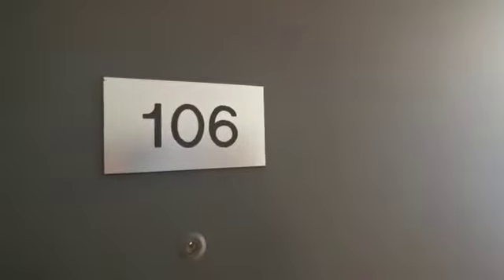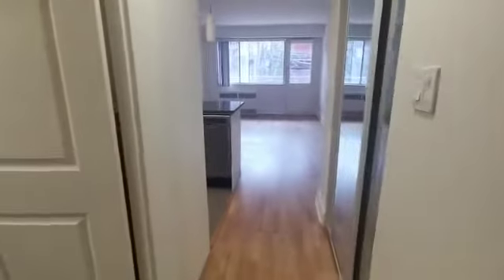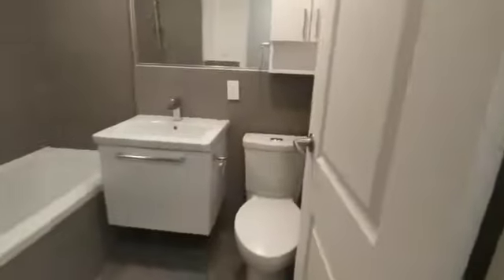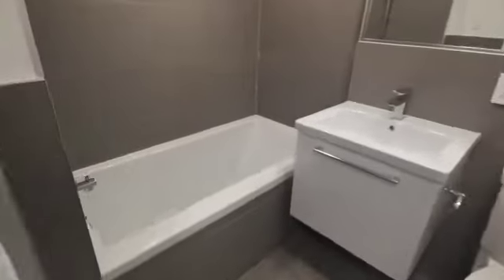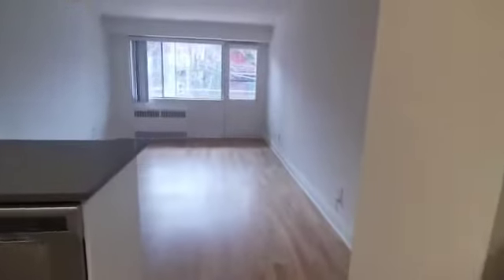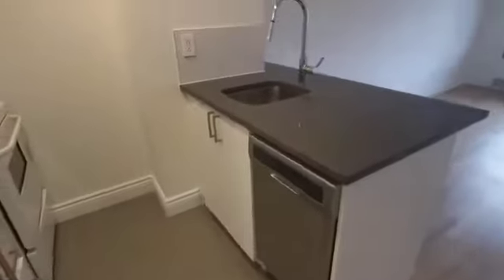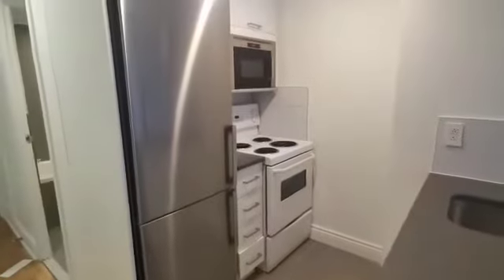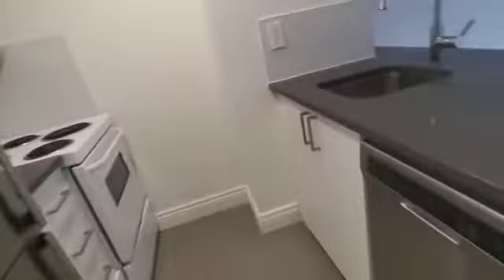106-3460 rue Durocher, Montreal QC - 0-Bedroom, 1-Bathroom for Rent - Studio à louer au Plateau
Promo: 2 MONTHS FREE

La version francaise suivra:

Spacious studios in the prestigious 3460 rue Durocher, which is located at the foot of Mount Royal in the heart of Montreal downtown area. It offers the best of two worlds, combining comfort and modernity. Beautiful hardwood floors. With its unique character, the apartment will charm you.

Situated between the lively urban action and night life of the Prince-Arthur Street pedestrian walkway and the beauty of Mount Royal Park, it will provide you with a friendly, fully equipped and secure place to live. It is just a few steps from the McGill Metro and the McGill University. It can provide you with a lively urban way of life in private, peaceful environment.

A few blocks from Montreal's famous Saint-Laurent, Saint Catherine Streets where locals and tourists alike can find everything from trendy restaurants and cozy cafes to quiet bookstores and hip clothing shops. Grocery shopping is located across the street at Metro, Provigo, Dollar Store, and banking facilities and pharmacies are also close by.

Apartment:

* Spacious studios and 1-bedrooom apartments with a spacious kitchen/living room area.
* Plenty of storage space, lots of closets
* Very bright, big windows with a nice view
* Beautiful hardwood floors

Building:
* Superior sound-proofing quality
* Laundry facility in the building
* On-site superintendent
* 24 hrs electronic monitoring of entrances
* Elevator

Location:
* Bus stop in front of the building 80,129, 144, and Place-des-Arts and McGill metro stations
* Steps away from McGill University
* Steps away from downtown shopping center and summer festival location
* One minute walk to McGill Gym
* Grocery store (Metro, Provigo), pharmacy (Uniprix), coffee shops, Restaurants, Cinema du Parc, ATM machine, RBC branch, medical clinic, Canada Post, Dollarama nearby

Lease Terms:
* Available now
* At $1245/month (Heating, hot water, stove and fridge included)

Spacieux studios situés dans le prestigieux 3460 rue Durocher, au pied du mont Royal, au cœur du centre-ville de Montréal. Il offre le meilleur des deux mondes, alliant confort et modernité. Beaux planchers de bois franc. Avec son caractère unique, l’appartement vous charmera.

Situé entre l’action urbaine animée et la vie nocturne de la promenade piétonne de la rue Prince-Arthur et la beauté du parc du Mont-Royal, il vous offrira un endroit convivial, entièrement équipé et sécurisé pour vivre. Il se trouve à quelques pas du métro Mcgill et de l’Université Mcgill. Il peut vous fournir un mode de vie urbain animé dans un environnement privé et paisible.

À quelques pâtés de maisons du célèbre Saint-Laurent de Montréal, les rues Sainte-Catherine où les habitants et les touristes peuvent trouver tout, des restaurants branchés aux cafés confortables, en passant par les librairies tranquilles et les boutiques de vêtements branchés. Les épiceries sont situées en face de Metro, Provigo, Dollar Store, et les établissements bancaires et les pharmacies sont également à proximité.

Appartement :

* Des studios spacieux et des appartements 1 chambre avec une cuisine/salon spacieux.
* Beaucoup d’espace de rangement, beaucoup de placards
* Grandes fenêtres très lumineuses avec une belle vue
* Magnifiques planchers de bois franc

Bâtiment :
* Qualité d’insonorisation supérieure
* Buanderie dans le bâtiment
* Surintendant sur place
* Surveillance électronique des entrées 24 heures
* Ascenseur

Lieu :
* Arrêt d’autobus devant les stations de métro 80,129, 144 et Place-des-Arts et Mcgill
* À quelques pas de l’Université Mcgill
* À quelques pas du centre-ville et du festival d’été
* Une minute à pied du gymnase Mcgill
* Épicerie (Metro, Provigo), pharmacie (Uniprix), cafés, restaurants, cinéma du Parc, guichet automatique, succursale RBC, clinique médicale, Postes Canada, Dollarama à proximité

Conditions du bail :
* Disponible dès maintenant
* À 1245 $ par mois (chauffage, eau chaude, cuisinière et réfrigérateur compris)

Veuillez envoyer un message texte à Katherine au pour obtenir de plus amples renseignements ou pour organiser une visite.